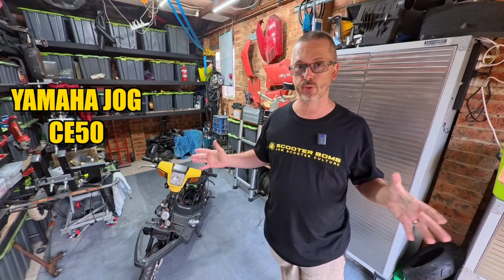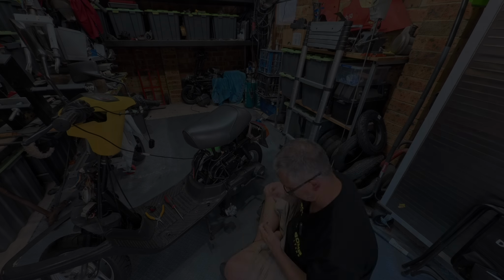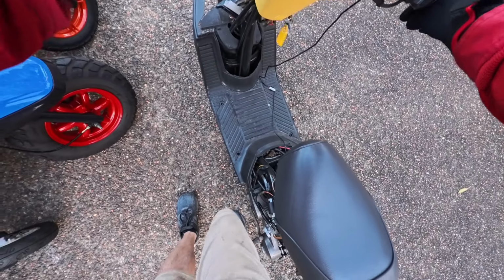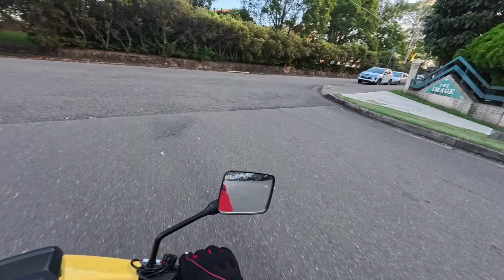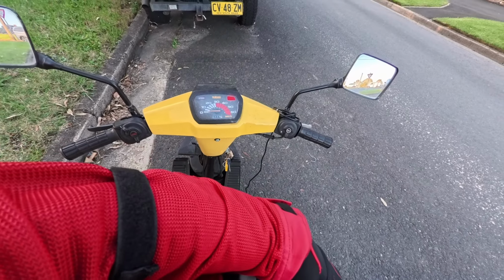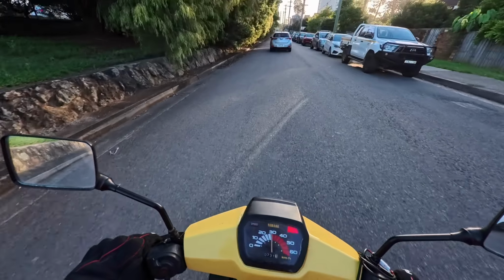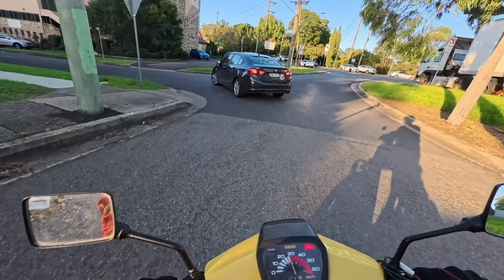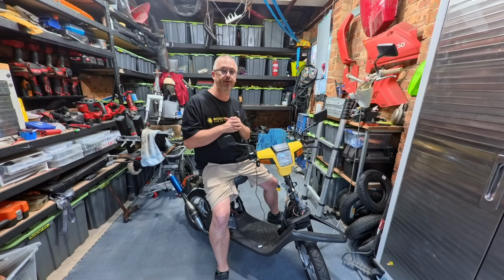THINGS ALMOST GO VERY BAD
FINALLY this first gen Yamaha jog is running and it rips.